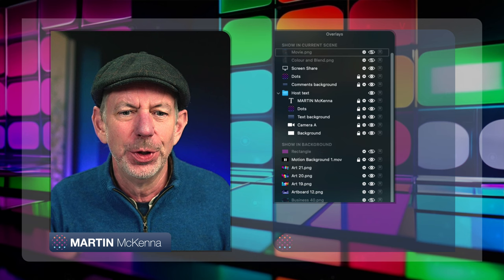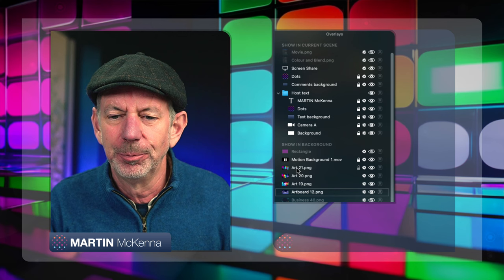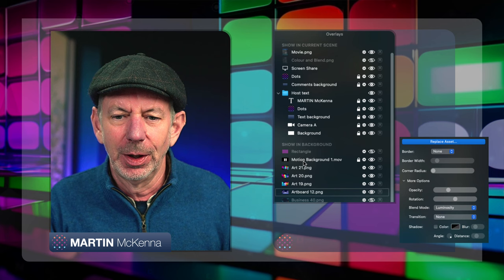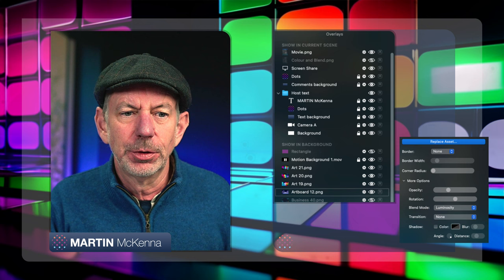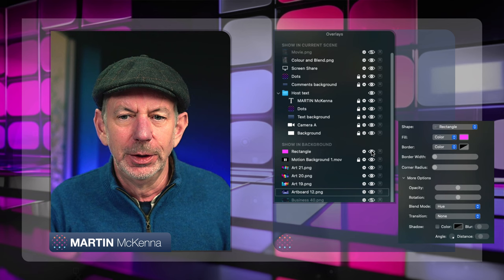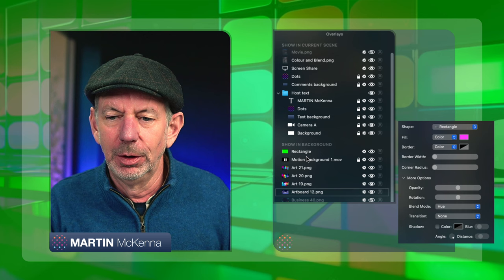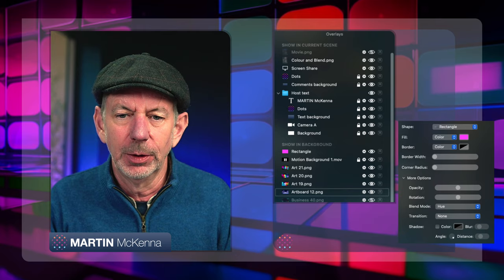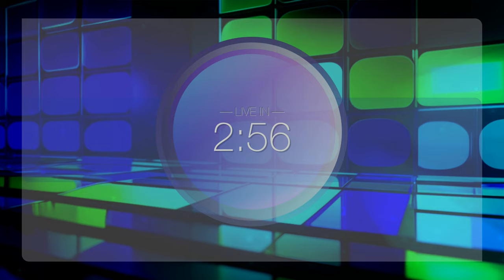Changing your Background on Ready Mix Profiles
If you want to drop in your own Profile background it's easy. Here we also look at how you can add more customisation and change colours and blend modes.